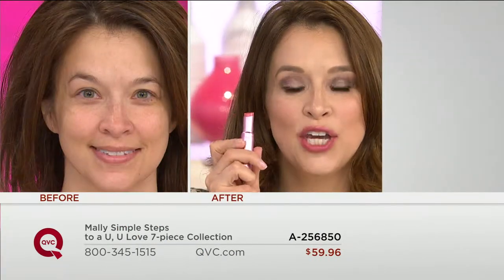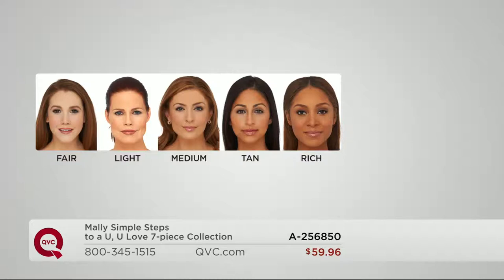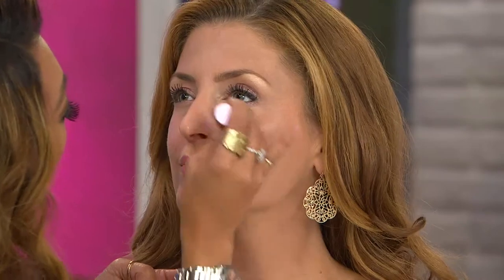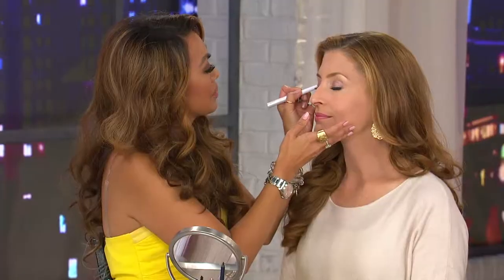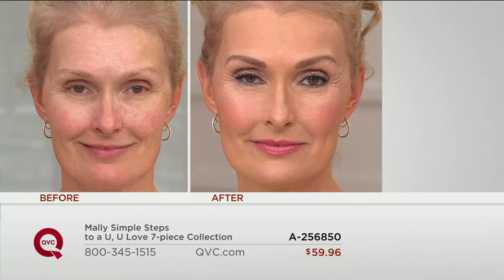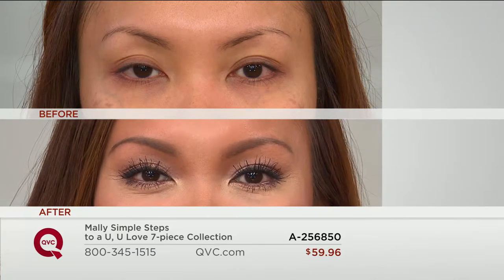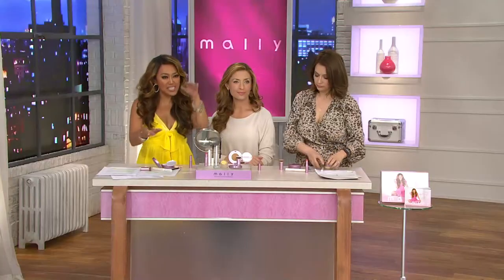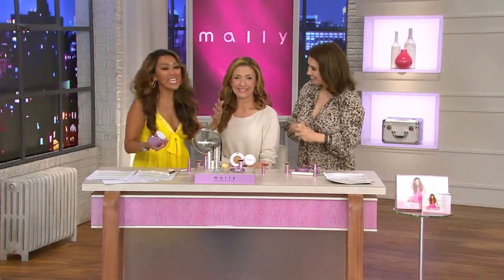Mally Simple Steps to a U, U Love 7-piece Collection with Jacque Gonzales